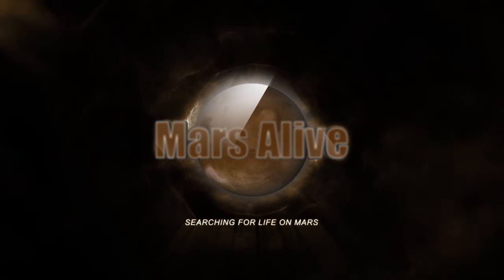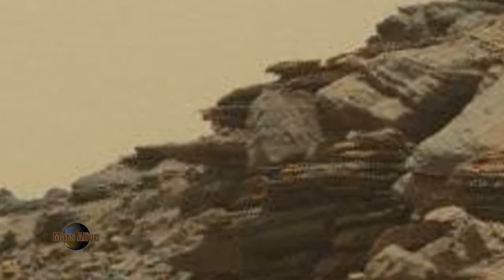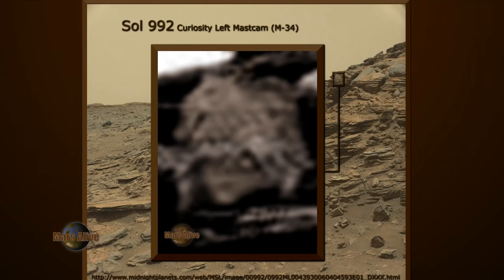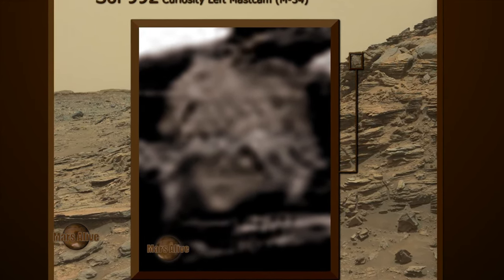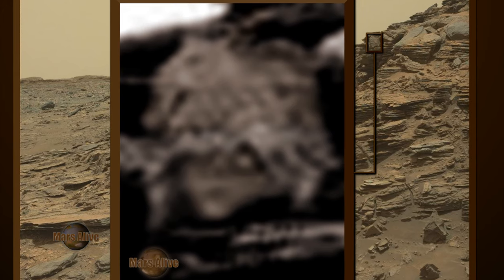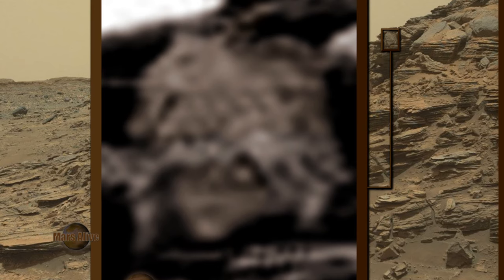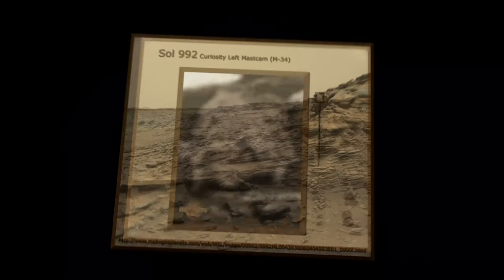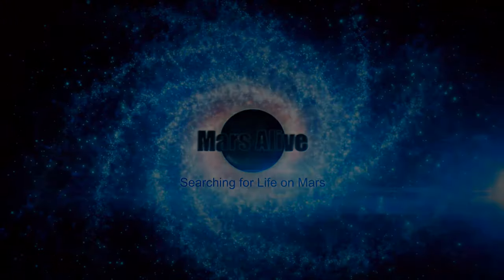Lizard on Humanoid Head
Dragon Type Lizard on Humanoid Head